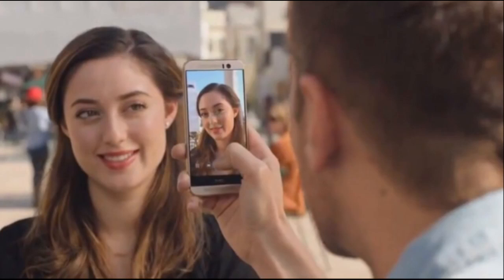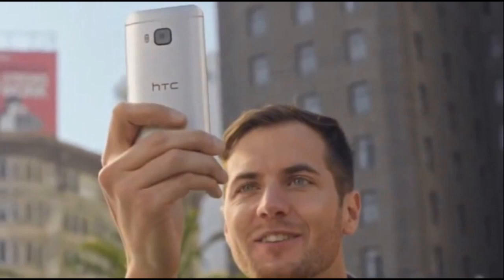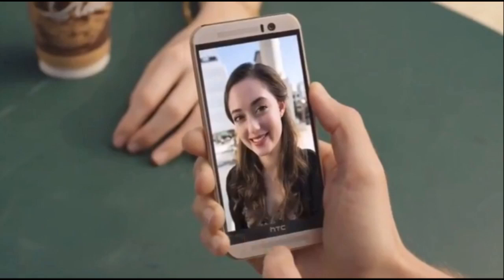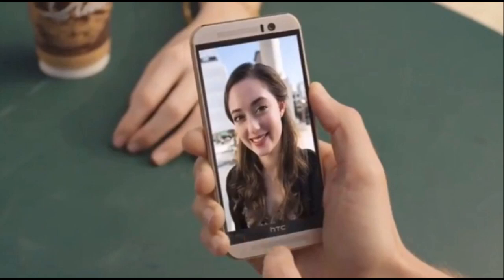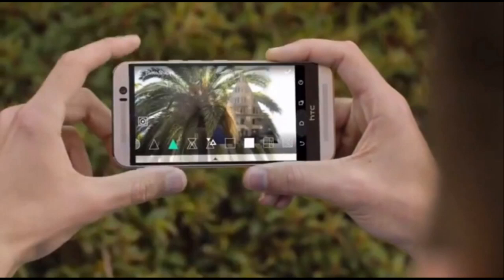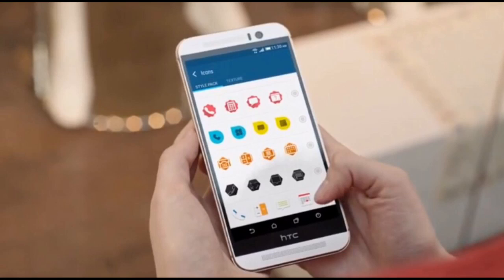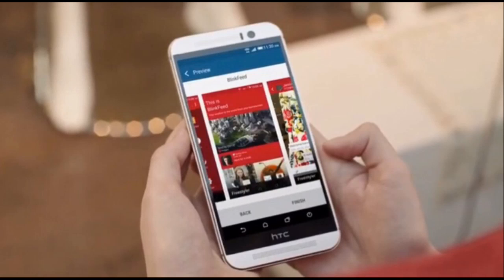NEW HTC One M9 OFFICIAL TRAILER Pictures LEAKED!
Leaked Images of the official trailer/promo for the HTC One M9. HTC One M9, Galaxy S^, Galaxy S6 Edge and HTC One M9 Plus will be unveiled this Sunday at MWC 2015.